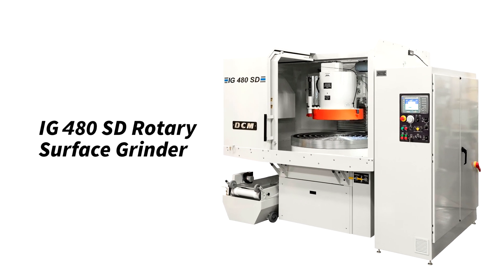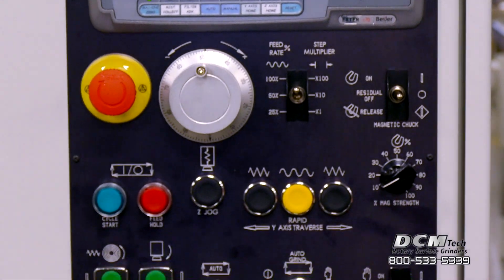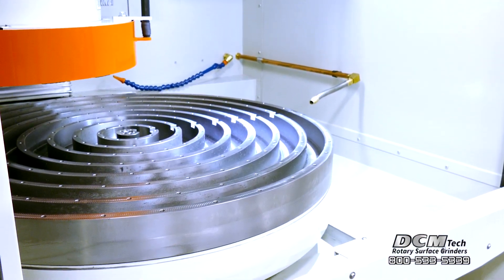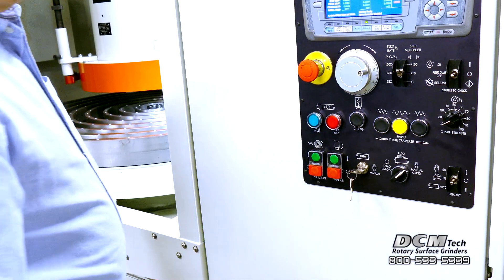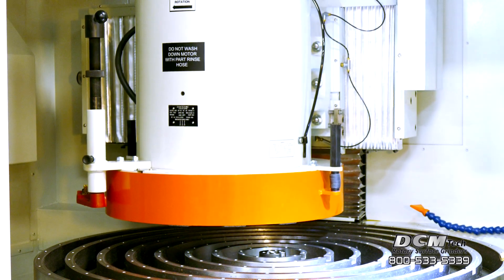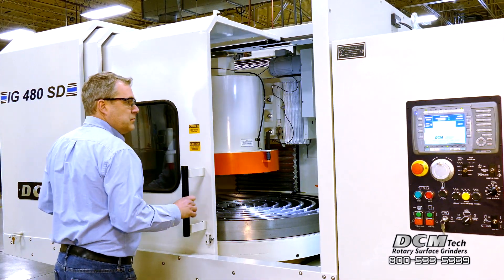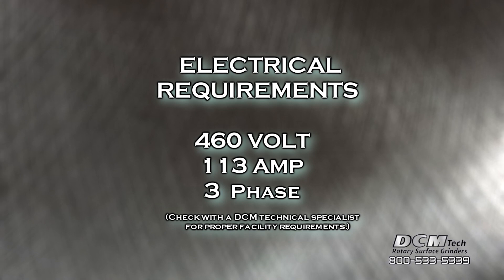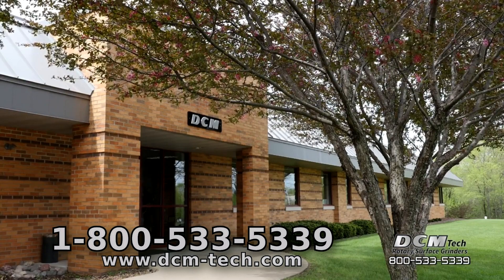IG 480 SD Rotary Surface Grinder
An exceptional machine from our line of rotary surface grinders. The IG480SD is designed with glass, ceramic, carbide and crystal fabrication in mind.  It can be used in any low, mid or high volume applications.  The programmable control saves grind parameters by part number for repeatable process automation. The servo driven Z-axis delivers true feed rates and repeatable positioning.  A 48" electromagnetic rotary chuck with electronic sensed demag is standard while optional configurations may include mechanical, vacuum, pneumatic or hydraulic work-piece fixturing.